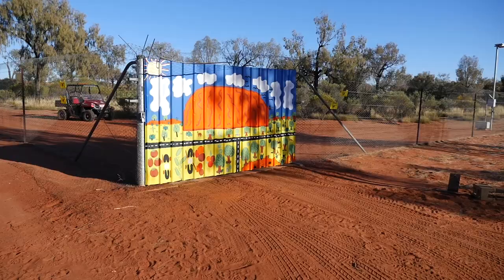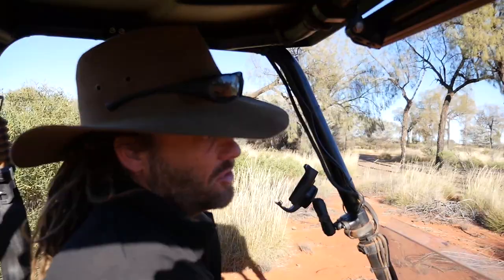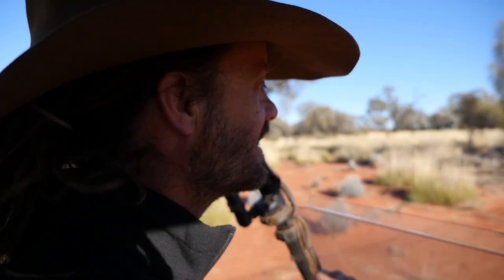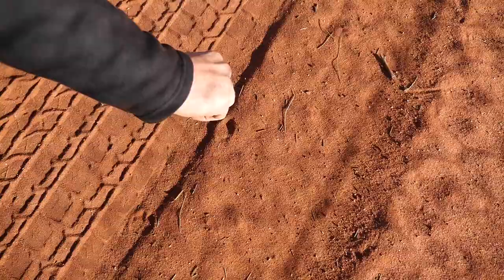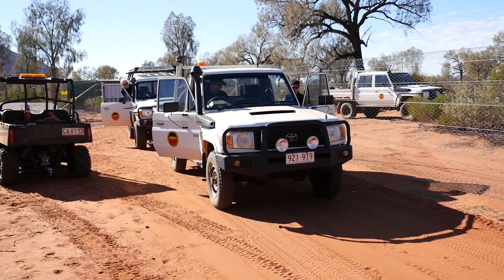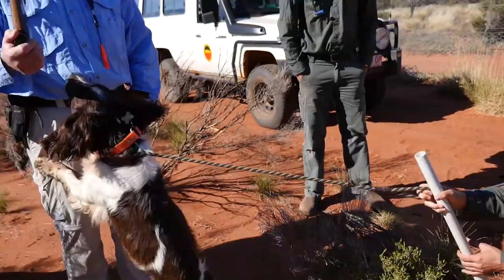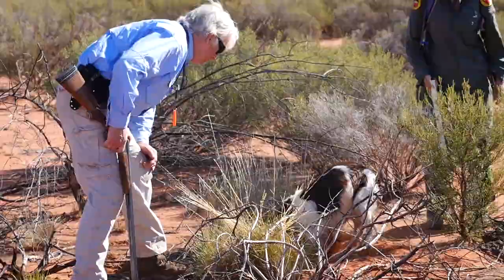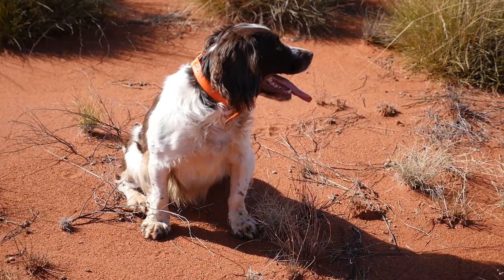Protecting the endangered mala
In Uluru-Kata Tjuta National Park we're protecting the endangered mala (rufous hare wallaby) in our purpose-built mala enclosure